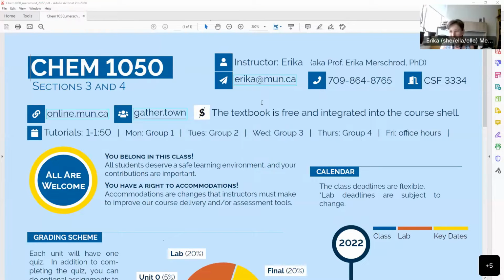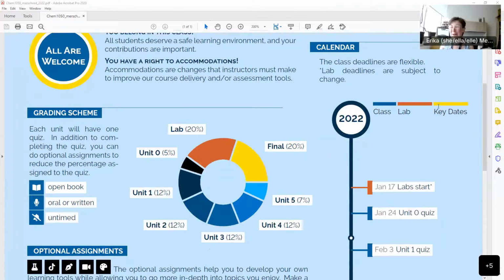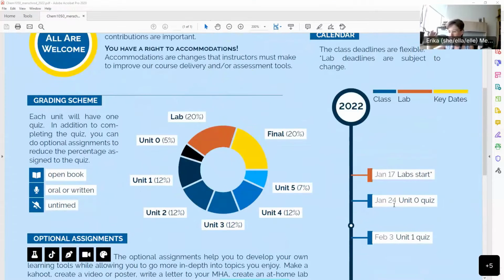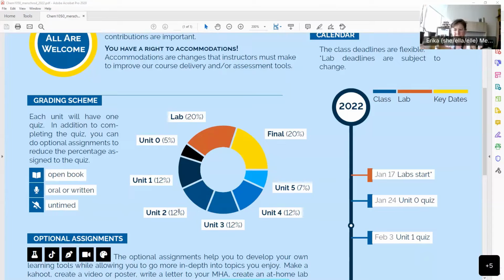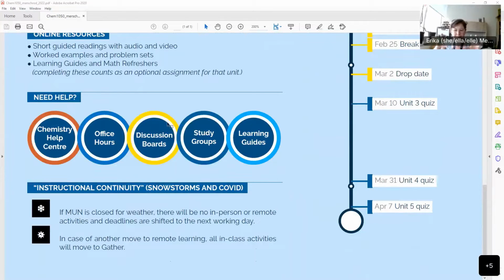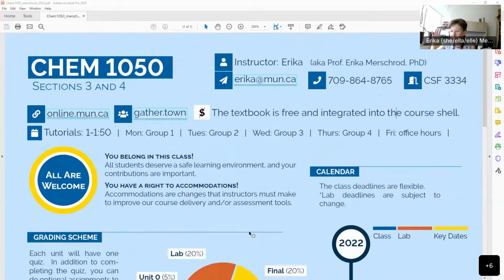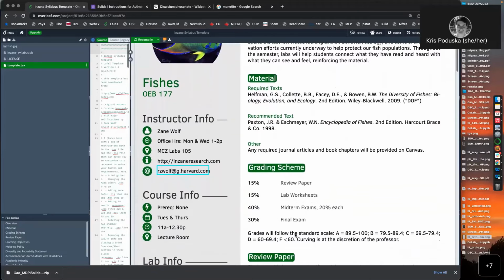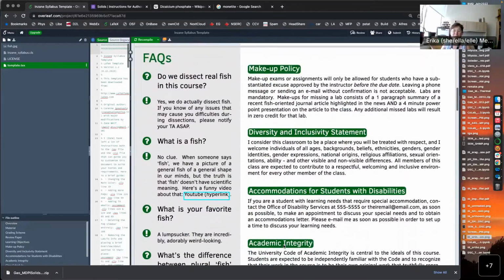A Graphic Syllabus: A Visual Representation of Key Syllabus Information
Dr. Erika Merschrod shares her experiences with creating and using a graphic syllabus in her courses. The presentation covers key considerations when designing graphic syllabi, along with the sharing of student feedback on the resource.